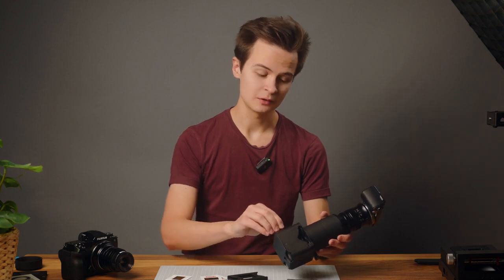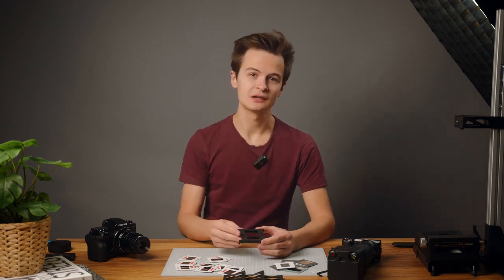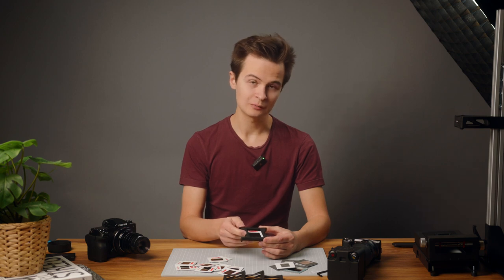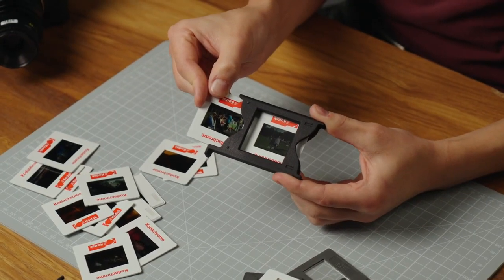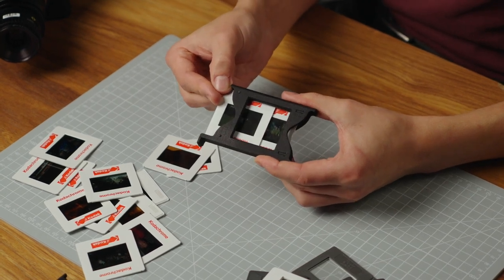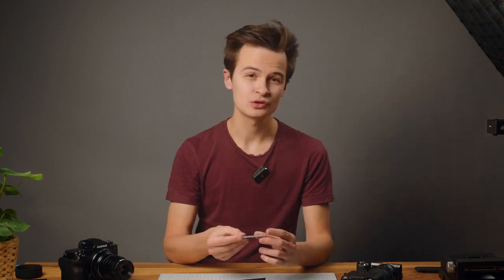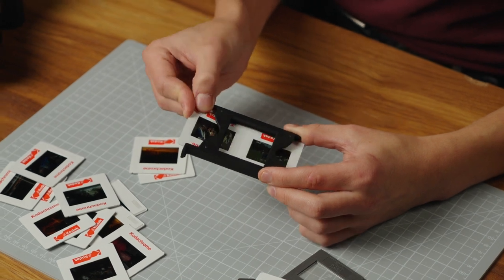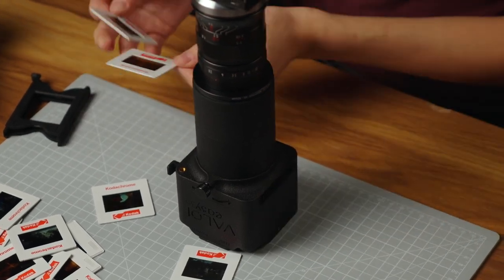VALOI How to use the easy35 slide holder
The VALOI easy35 attaches easily onto most macro lenses allowing you to scan 35mm film with a digital camera with minimal setup. The included distance tube set and filter thread adapters allows you to most true macro lenses on the market and any system camera, and the built in light and pro-grade film holder yields professional results at a much higher speed than traditional scanners.